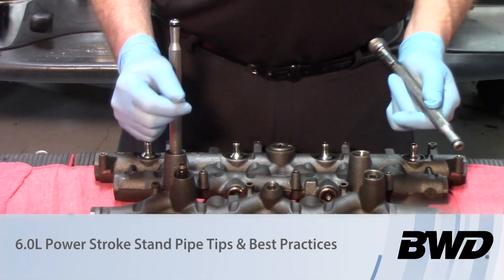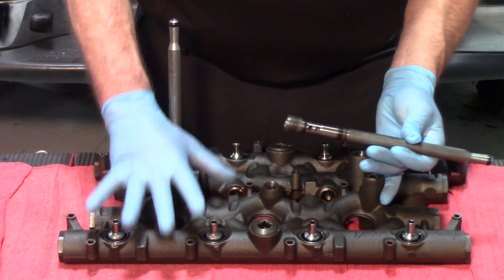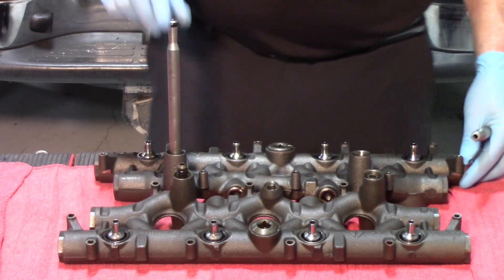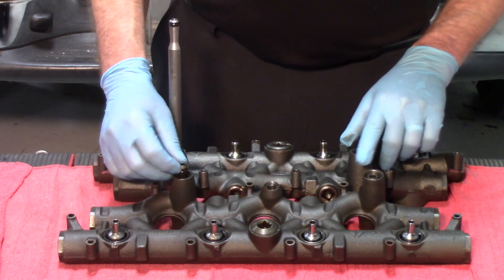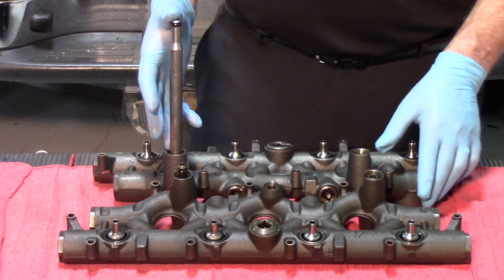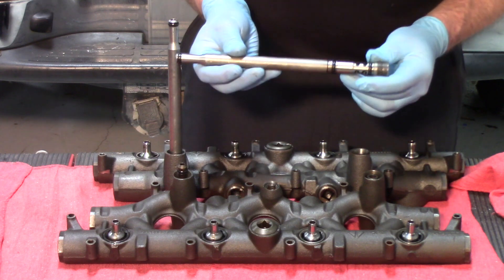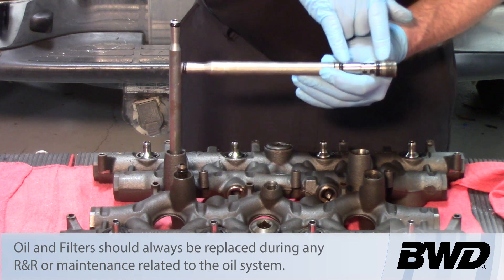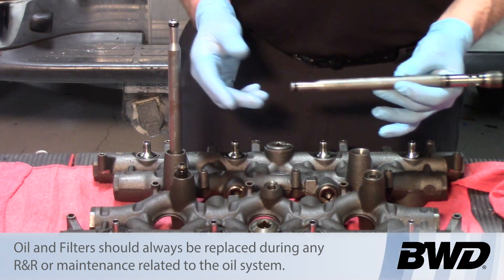6.0L Power Stroke Stand Pipe Tips & Best Practices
Watch for helpful tips and best practices when using the stand pipe and dummy plug kit on a 6.0L Powerstroke engine.